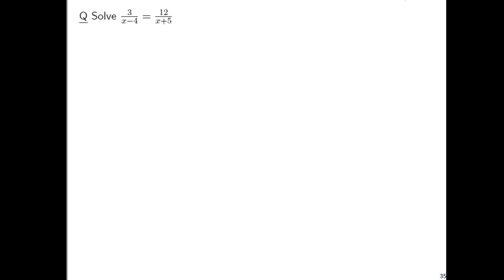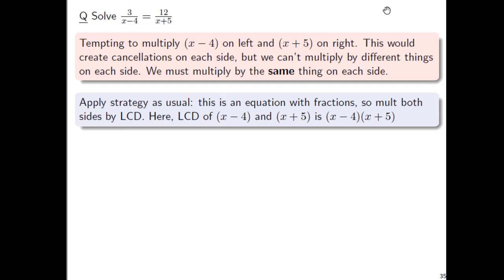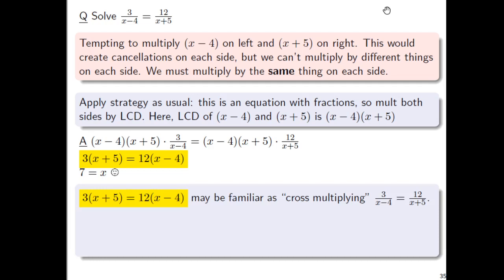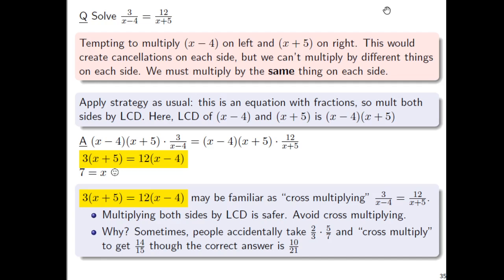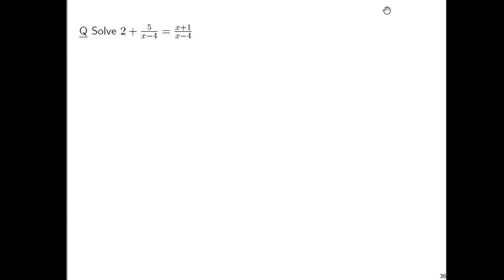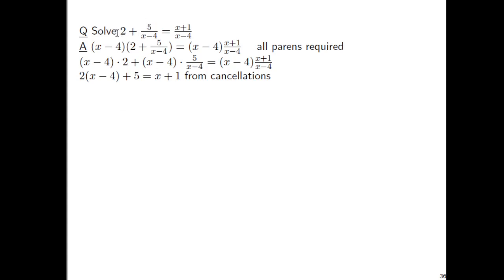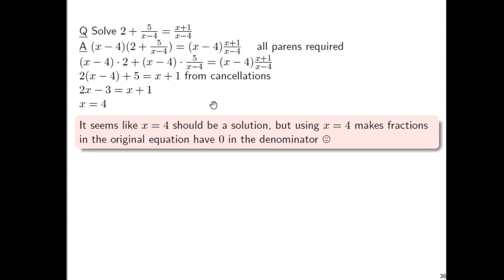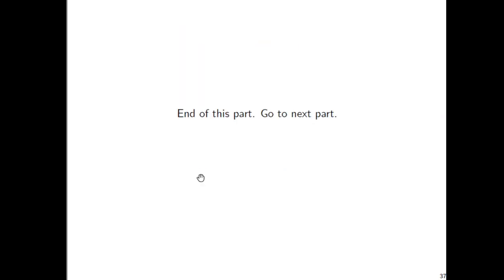150 Day 13 Part 6